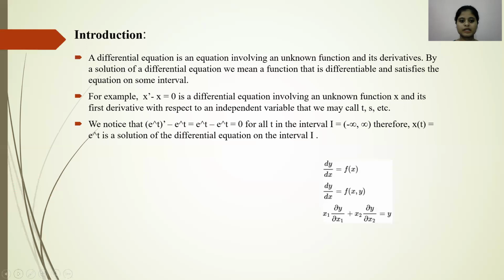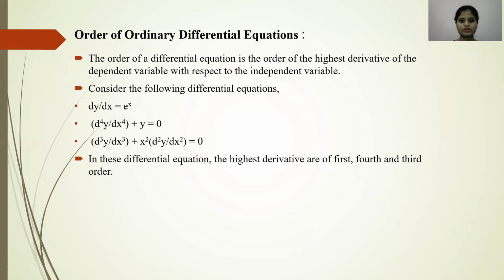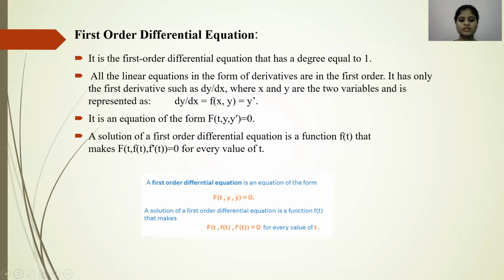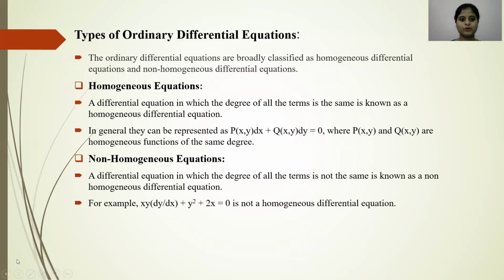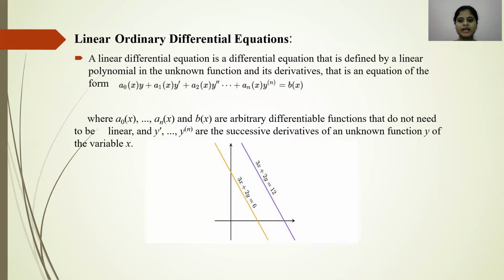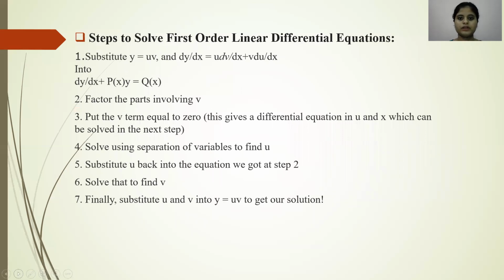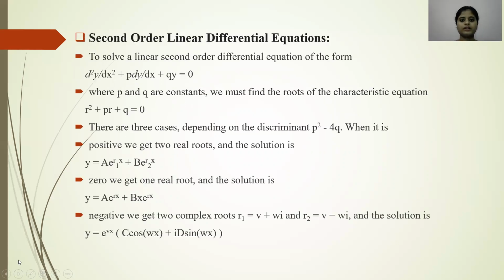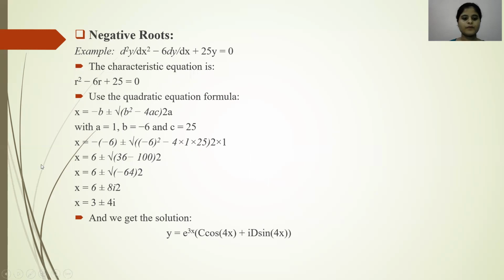AAT Maths video